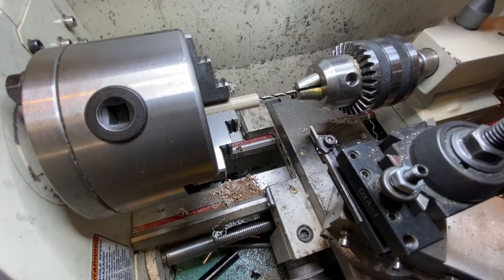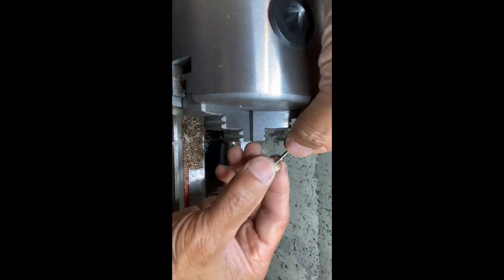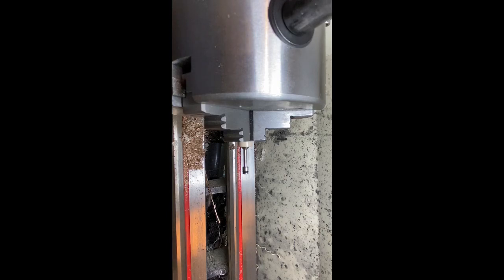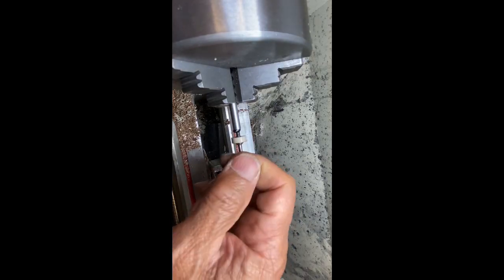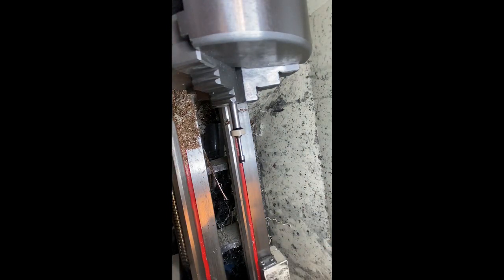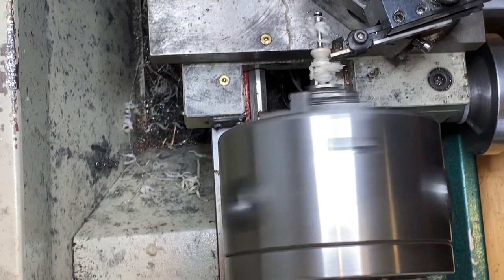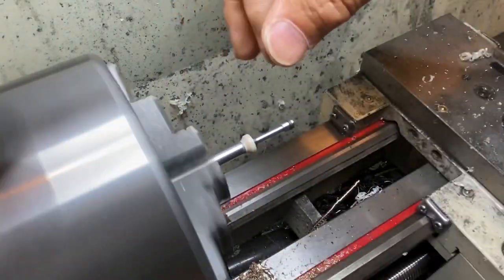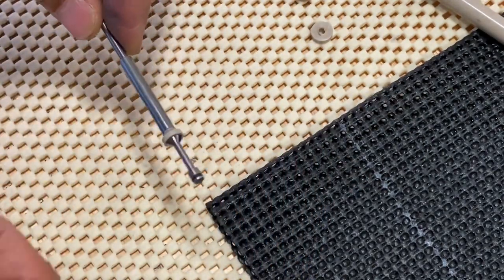Fx impact custom high power peek rod seal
Final OD on this seat is 7.60mm may VS bore is 6.75mm I can increase bore to 7.15mm, remember the larger the bore more hammer weight to open the valve fully.